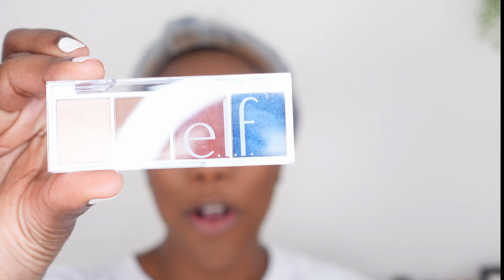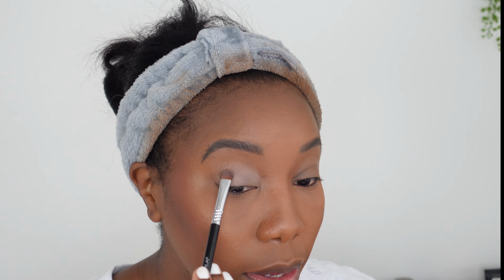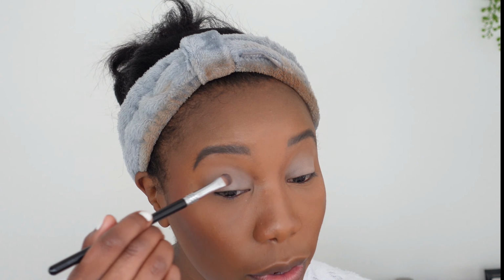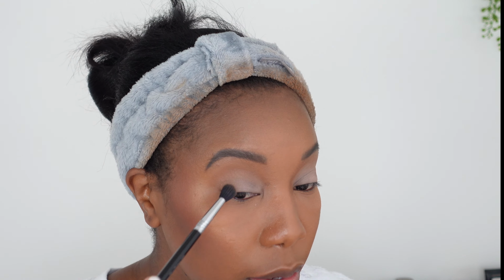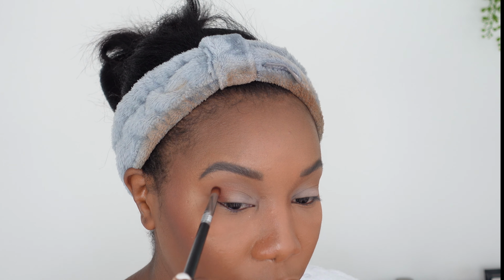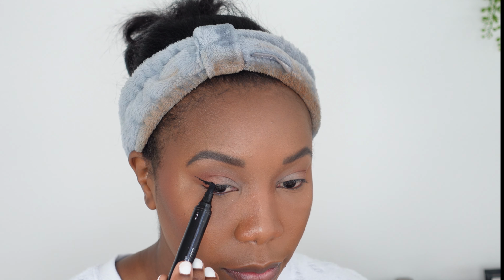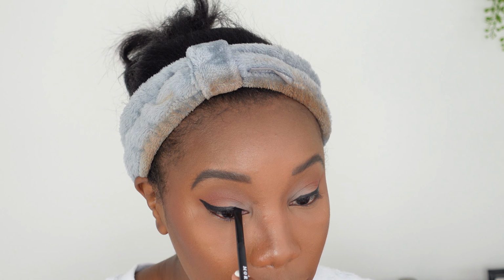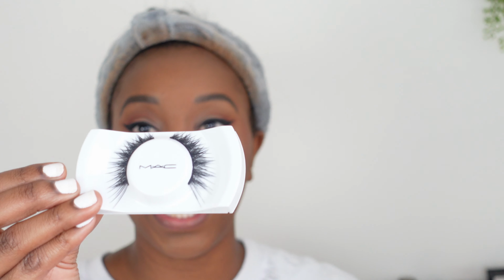ELF Carnival Candy Bite Size Palette Tutorial | GRWM | Everyday Eyeshadow Look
I didn't have high expectations for the E.L.F. bite-size carnival candy palette, and I was pleasantly surprised!

BE A PART OF THIS BEAUTY COMMUNITY... YOU'LL LOVE IT HERE 💛